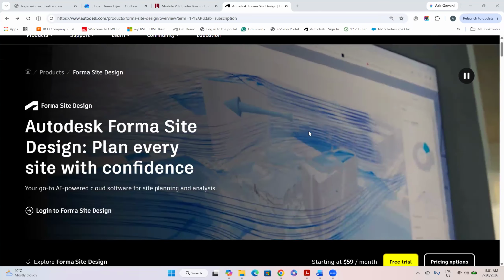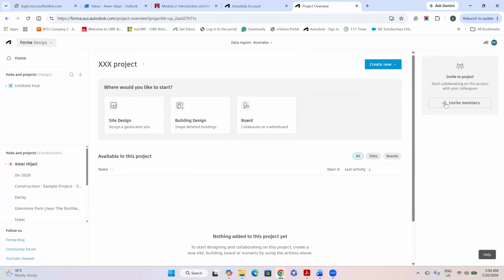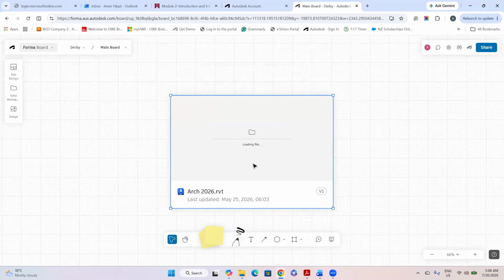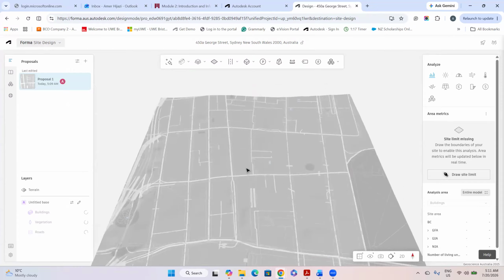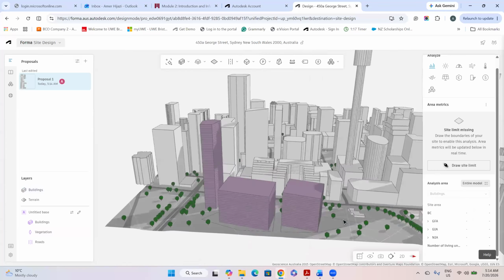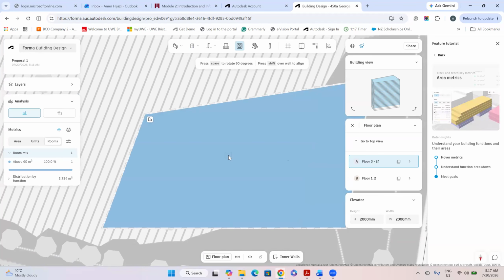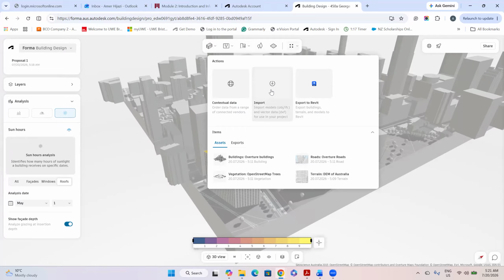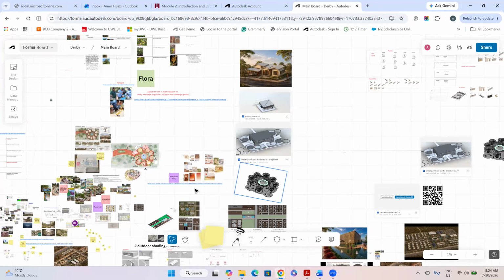Autodesk Forma Board Tutorial | Collaborate, Review & Manage Design Projects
In this video, I demonstrate how to use Autodesk Forma Board to improve collaboration, design reviews, and project coordination during the early stages of a project.

Autodesk Forma Board provides a shared workspace where project teams can organize ideas, review design options, manage feedback, and support informed decision-making throughout the planning and design process.

In this video, you'll learn:

What Autodesk Forma Board is
How to create and organize project boards
Managing design ideas and project information
Collaborating with team members
Reviewing concepts and tracking feedback
Best practices for design coordination

Whether you're an architect, engineer, construction professional, or student, Autodesk Forma Board can help streamline communication and support better project outcomes.